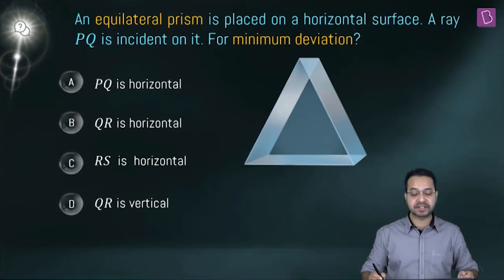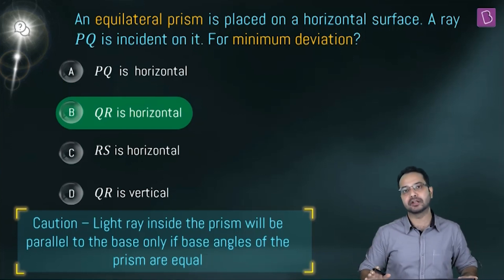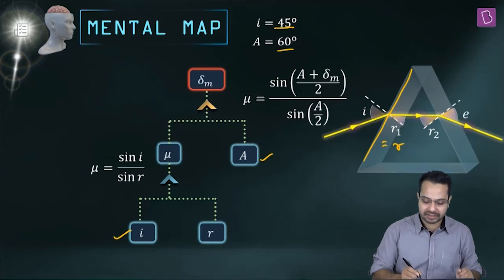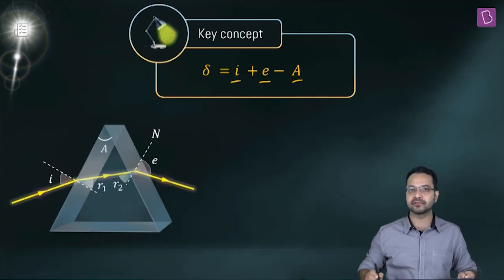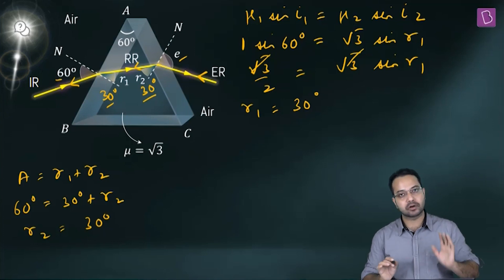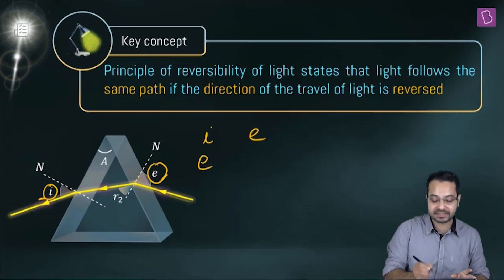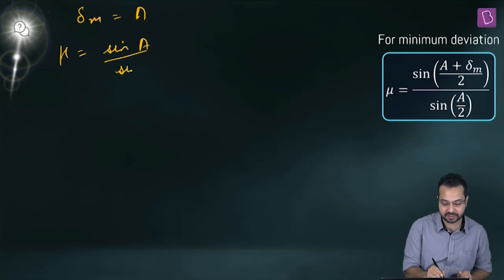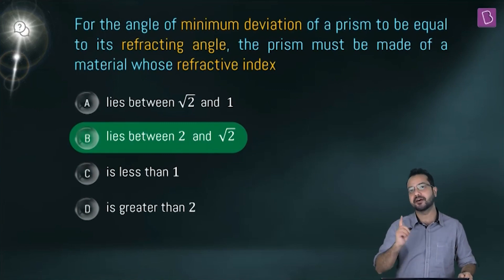Daily Quiz #135| Class 11-12 & Droppers | Physics | Atiullah Sir | JEE 2021/2022 | BYJU'S JEE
🚀✍️ Download Chapter-wise Session Notes, FREE DPPs & Chapter Test PDFs Now⬇️
✅ JEE Ranker's Batch Welcome to the Daily Quiz series. In this video, we will be introducing you to few questions which are important for JEE preparation.

Question 1 00:02 Minimum Deviation in Prism
Question 2 02:48 Angle of Minimum Deviation
Question 3 07:16 Angle of Deviation
Question 4 11:47 Prism Angle
Question 5 14:20 Refractive Index